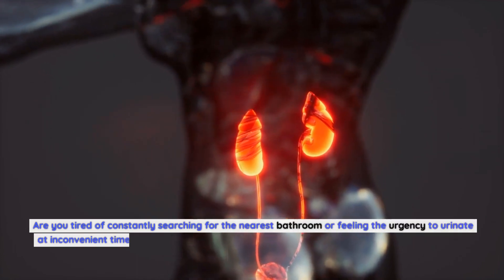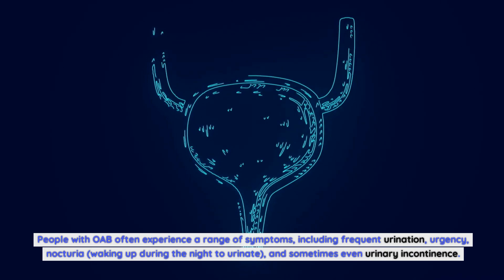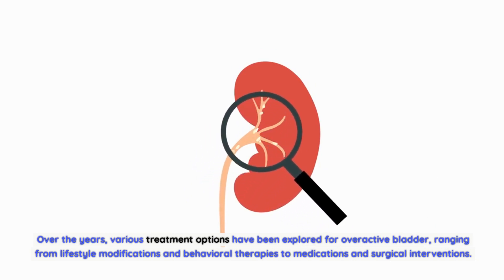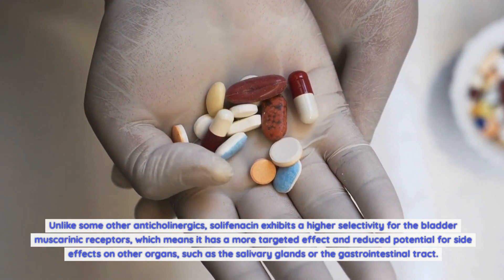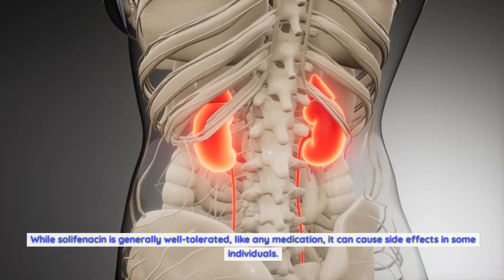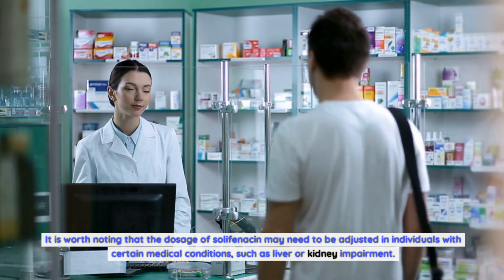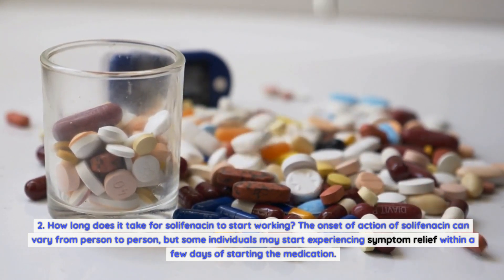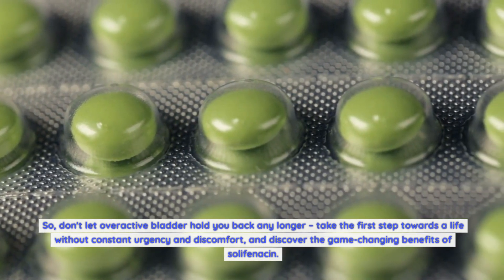Solifenacin: The Game-Changer in Overactive Bladder Treatment – What You Need to Know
How does solifenacin work?
Solifenacin belongs to a class of medications known as antimuscarinics, which are also anticholinergic agents. It works by selectively blocking the M3 muscarinic receptors in the bladder, inhibiting the involuntary contractions of the detrusor muscle. By doing so, solifenacin helps increase bladder capacity and reduce the frequency and urgency of urination.
Unlike some other anticholinergics, solifenacin exhibits a higher selectivity for the bladder muscarinic receptors, which means it has a more targeted effect and reduced potential for side effects on other organs, such as the salivary glands or the gastrointestinal tract. This selectivity is one of the reasons why solifenacin is considered a game-changer in the treatment of overactive bladder.
Benefits of solifenacin over other treatments
Solifenacin offers several advantages over traditional treatments for overactive bladder. One of the key benefits is its high selectivity for the bladder muscarinic receptors, as mentioned earlier. This selectivity helps minimize the risk of side effects commonly associated with anticholinergics, such as dry mouth and constipation, making solifenacin a more tolerable option for many individuals.
Another advantage of solifenacin is its once-daily dosing regimen. Unlike some other medications that need to be taken multiple times throughout the day, solifenacin can be taken once in the morning, ensuring convenience and ease of use. This can be particularly beneficial for individuals with busy schedules or those who may have difficulty remembering to take their medication throughout the day.
Furthermore, solifenacin has been shown to significantly improve quality of life in individuals with overactive bladder. Clinical studies have demonstrated that solifenacin reduces the frequency of urination, urgency episodes, and nocturia, allowing individuals to regain control over their bladder function and enjoy a better quality of life.
Potential side effects of solifenacin
While solifenacin is generally well-tolerated, like any medication, it can cause side effects in some individuals. The most common side effects associated with solifenacin include dry mouth, constipation, blurred vision, and mild gastrointestinal disturbances such as nausea and indigestion. These side effects are usually mild and transient, and they often improve with continued use of the medication.
In rare cases, solifenacin can cause more severe side effects, such as urinary retention, which is the inability to empty the bladder completely. This is more commonly observed in individuals with pre-existing bladder outlet obstruction or other conditions that affect bladder function. If you experience difficulty urinating or notice a decrease in urine output while taking solifenacin, it is important to seek medical attention promptly.
Dosage and administration of solifenacin
Solifenacin is available in tablet form and is typically taken once daily, preferably at the same time each day, with or without food. The recommended starting dose for most individuals is 5 mg per day. However, depending on the response and tolerability, the dose may be increased to 10 mg per day after 4 weeks. It is important to follow the prescribed dosage and not exceed the recommended maximum daily dose of 10 mg.
It is worth noting that the dosage of solifenacin may need to be adjusted in individuals with certain medical conditions, such as liver or kidney impairment. Additionally, caution should be exercised when prescribing solifenacin to the elderly population, as they may be more prone to experiencing adverse effects.